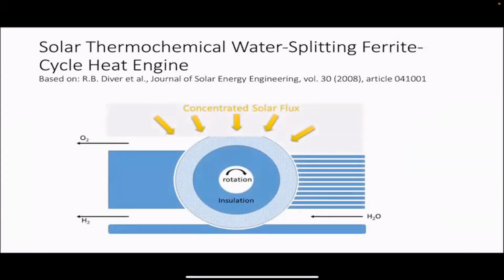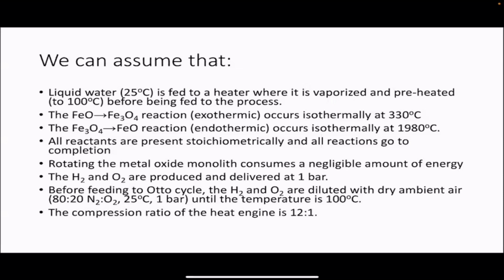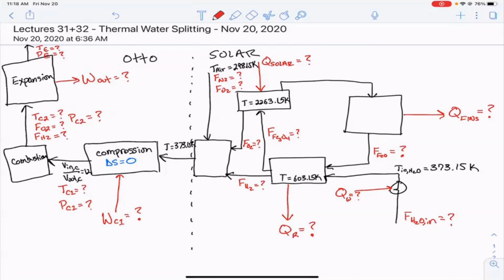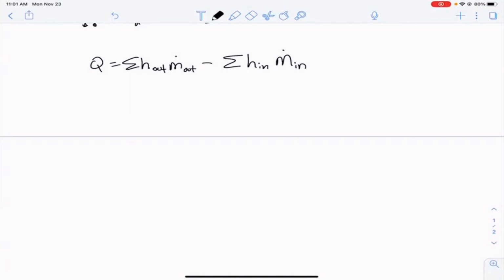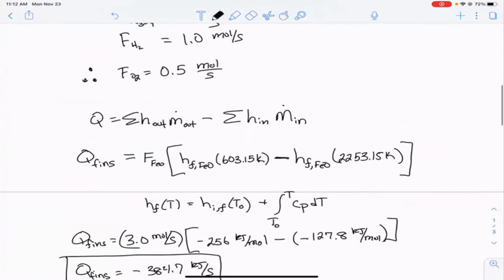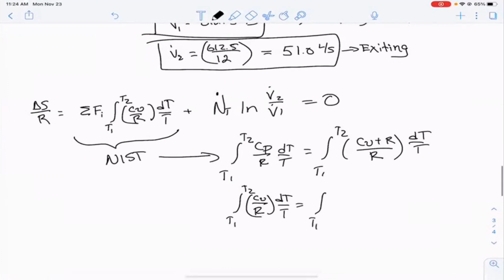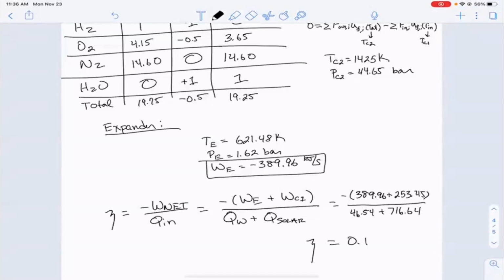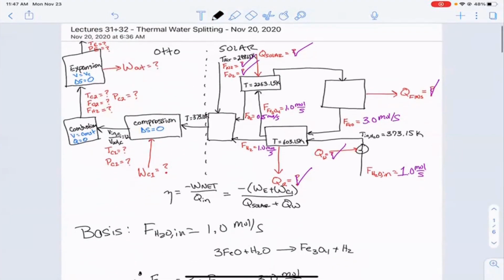ECHE 310 - Lecture 31/32 - Solar Thermochemical Water Splitting + Combustion